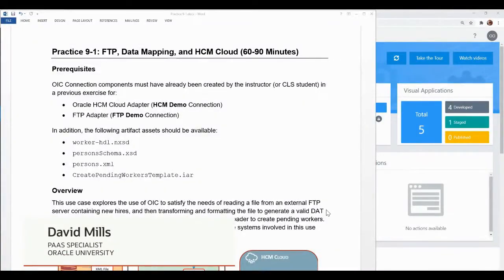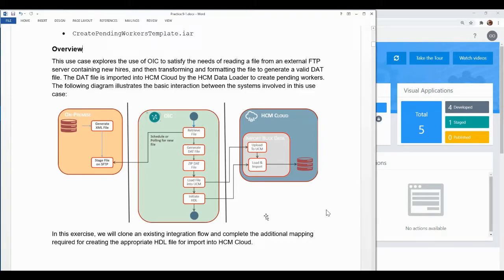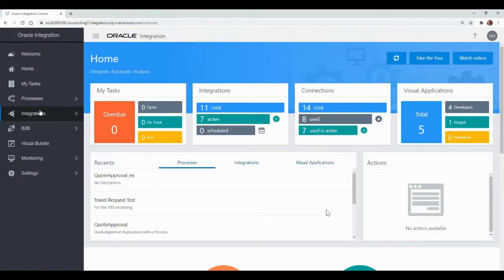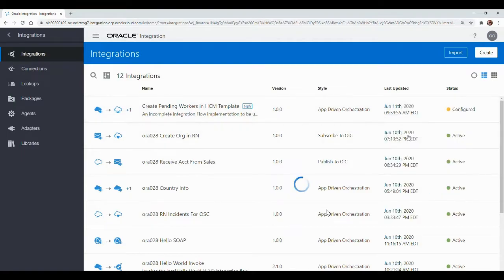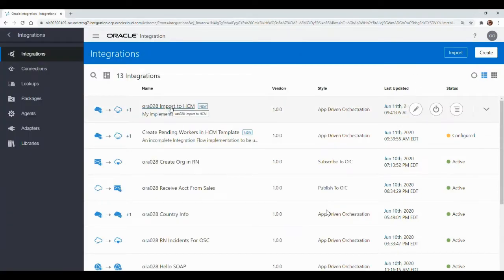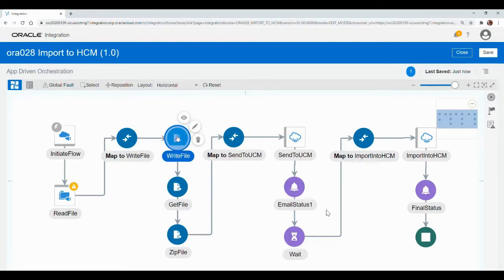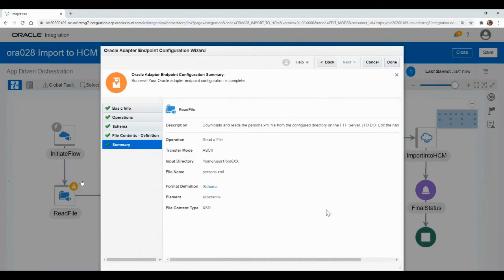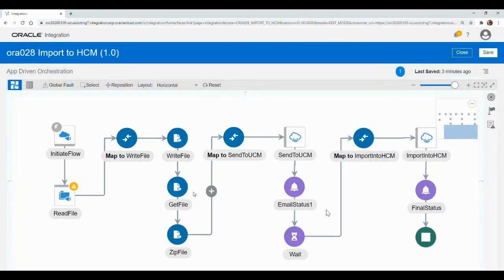11 FTP Data Mapping and HCM Cloud